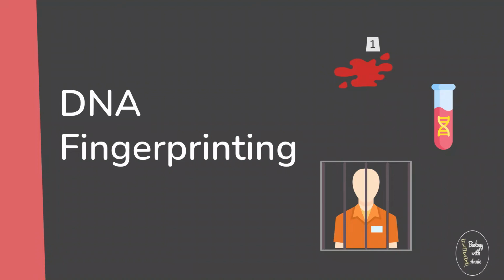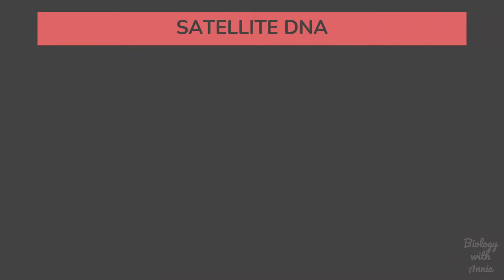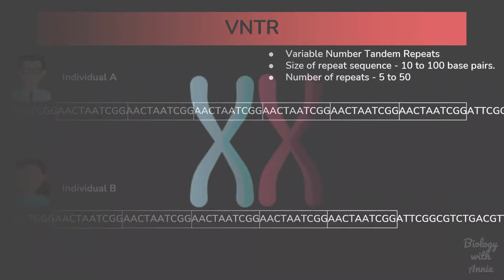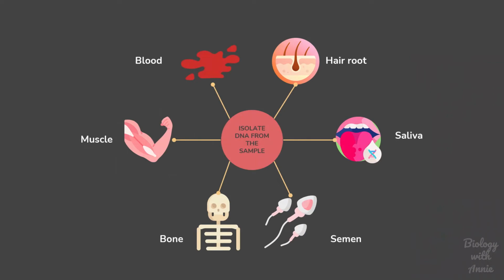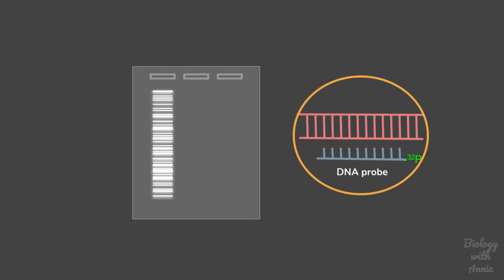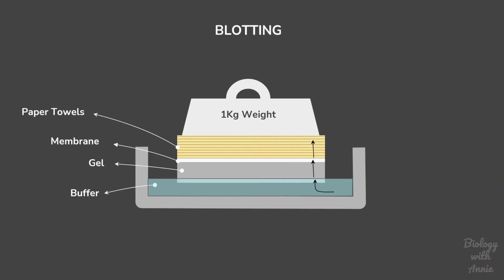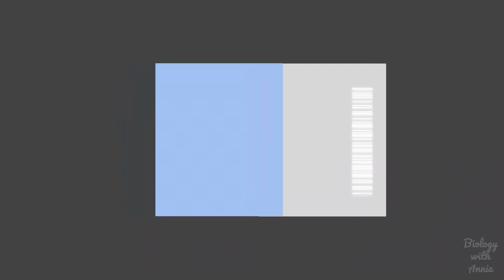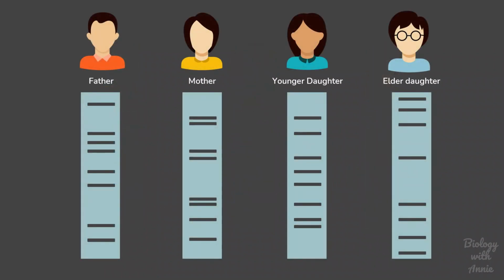DNA Fingerprinting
In this video, I'll be explaining about -
1.) Role of Satellite DNA and VNTRs
2.) Southern Blotting method used to create the 'DNA fingerprints'
3.) Applications in Forensic Science and Paternity/ Maternity Testing

Credits:
I used some fun icons found @flaticon.com -